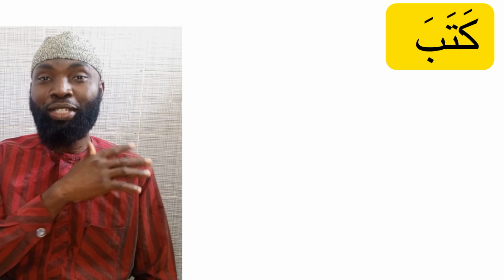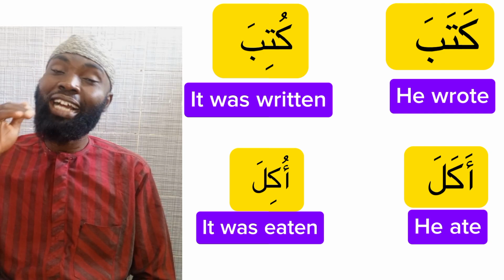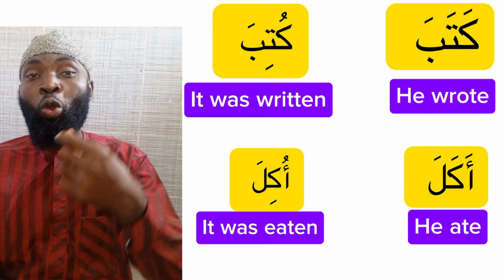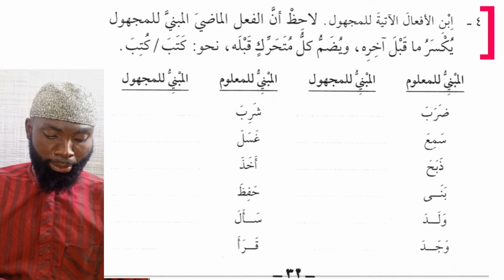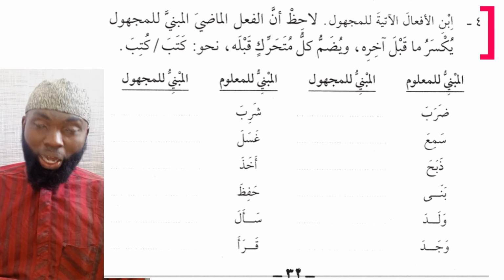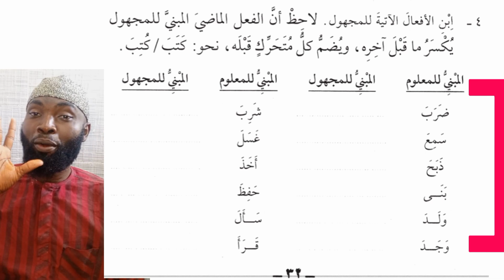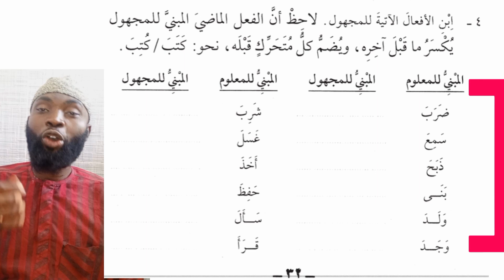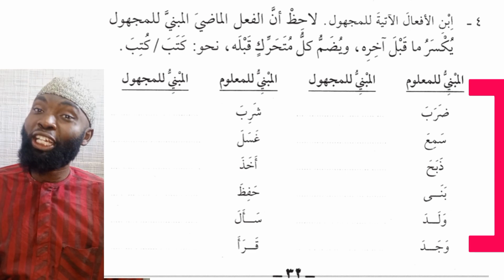Active & Passive Voice in Arabic الفعل المبني للمعلوم المجهول Part 2